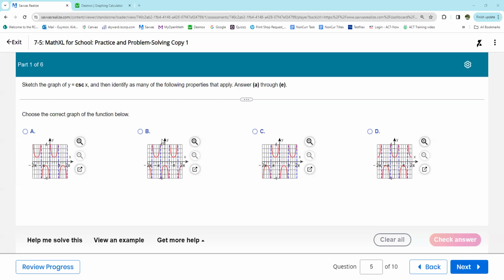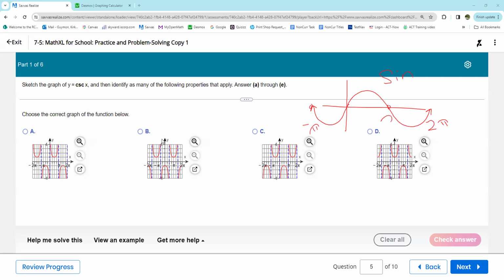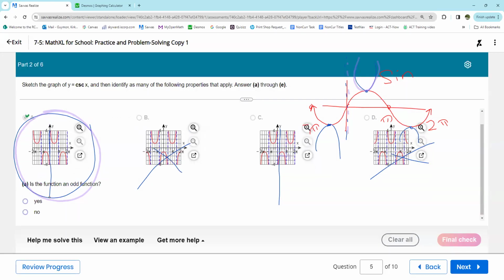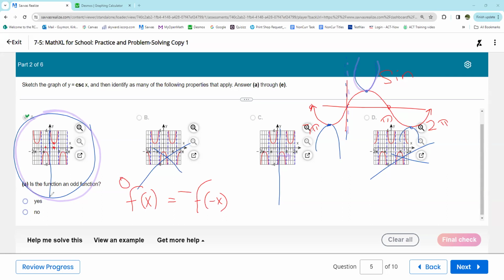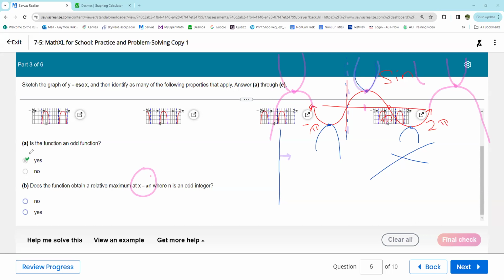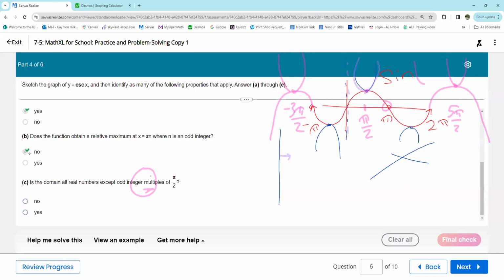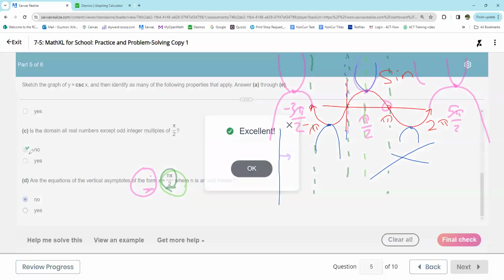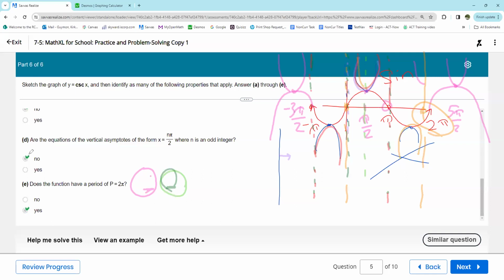Alg2 5 7.5.20